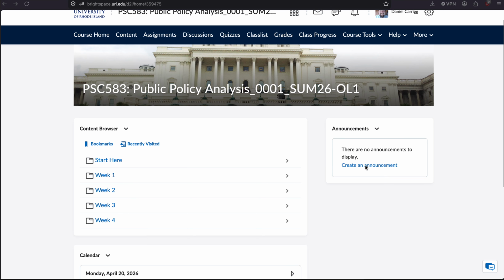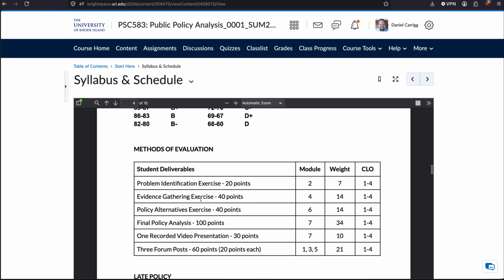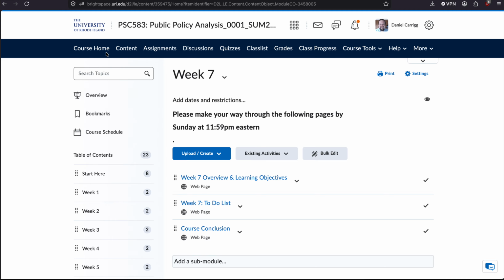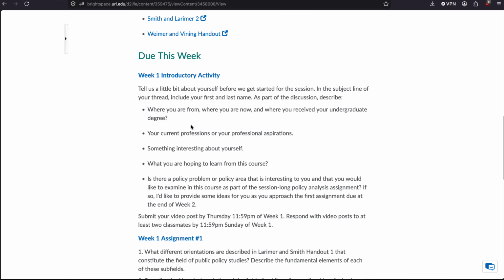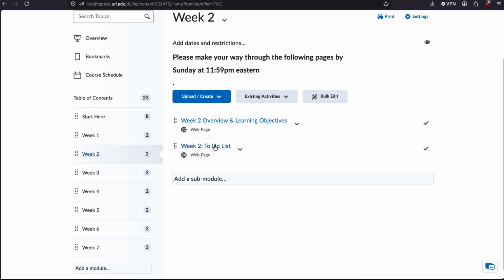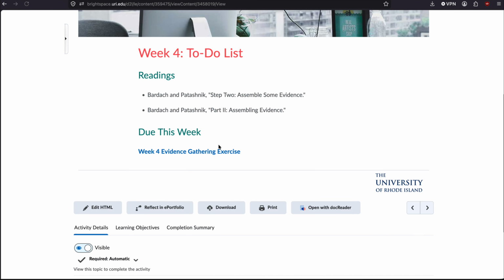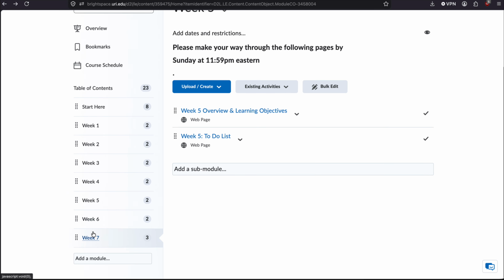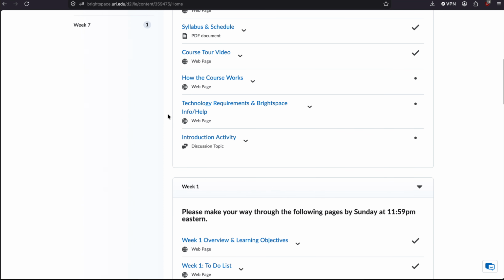PSC 583 Course Tour Video